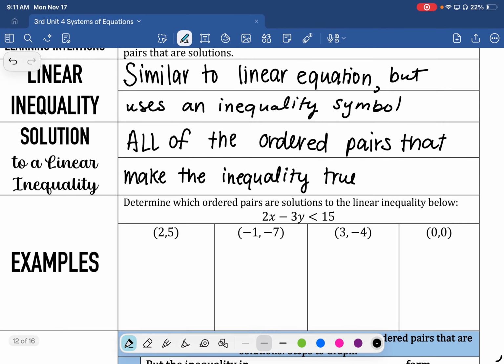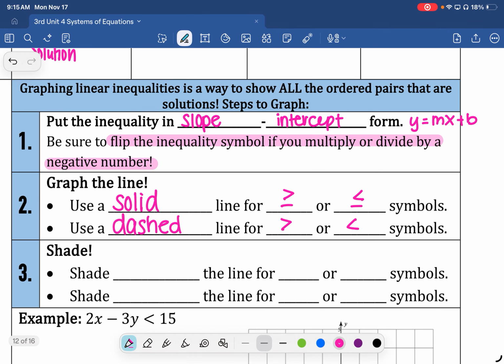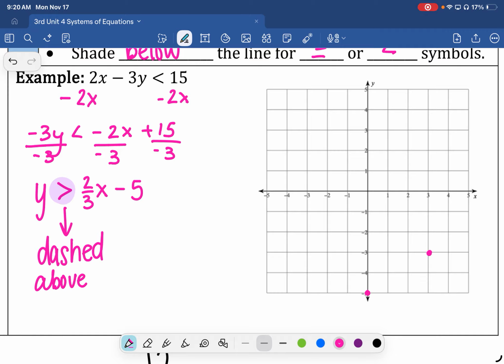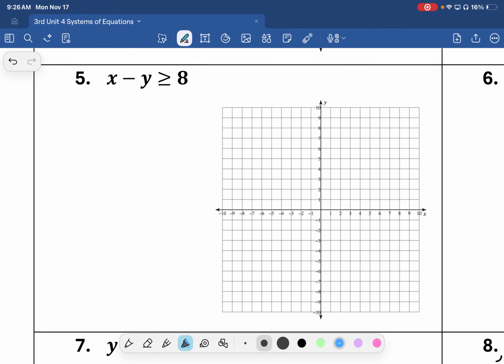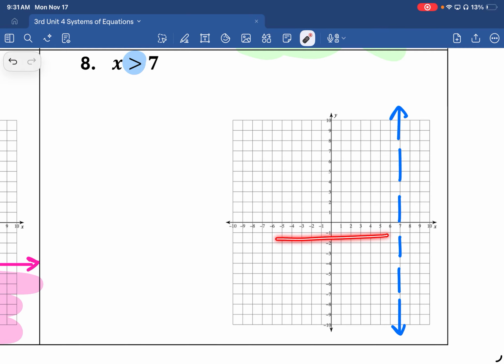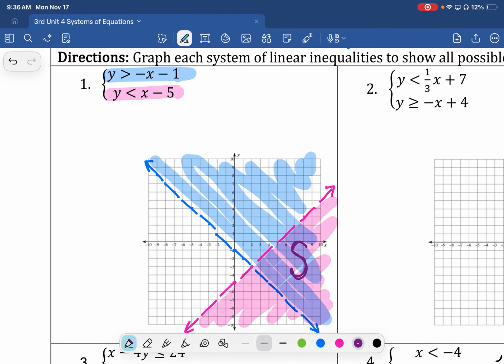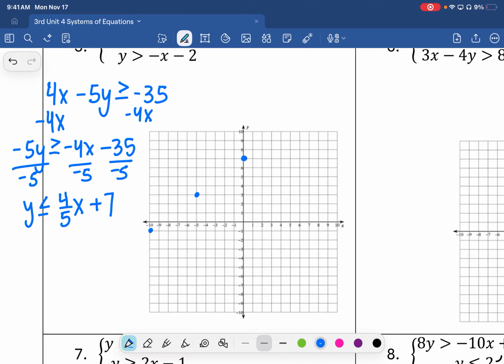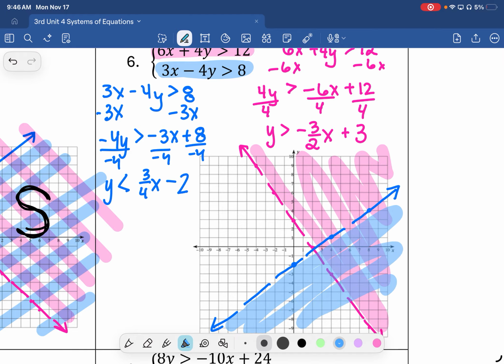4.3 Solving Systems of Inequalities 11/17